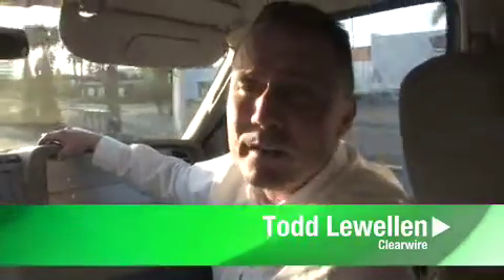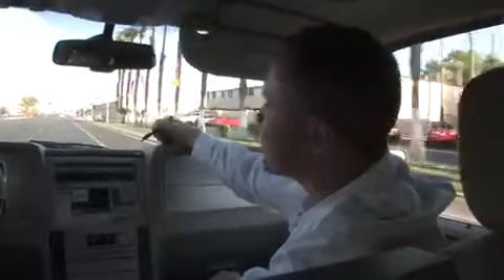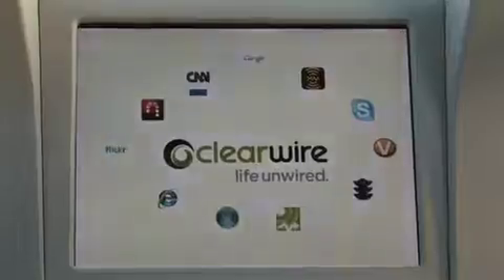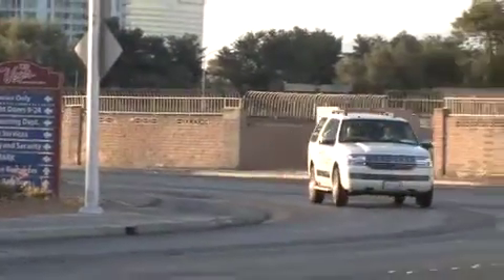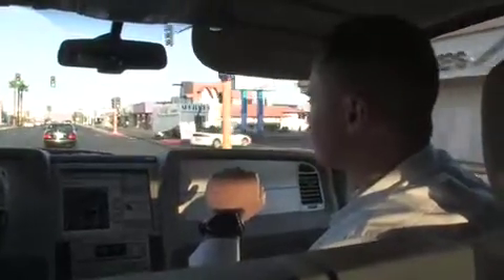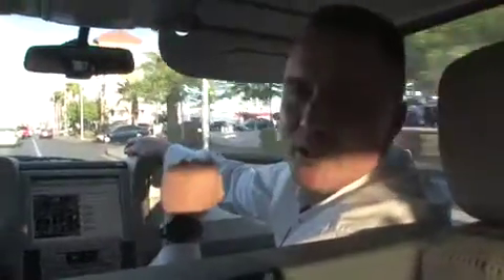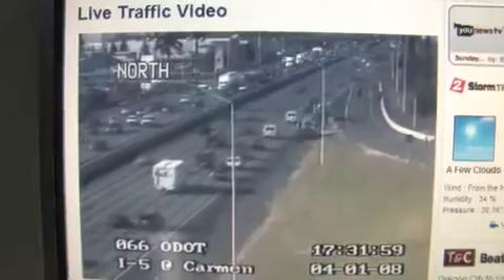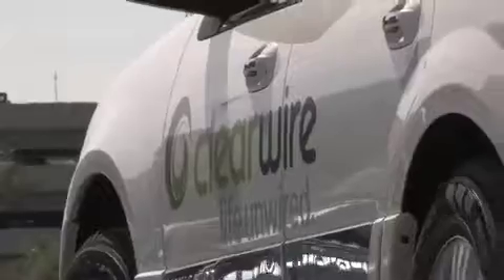Clearwire WiMAX Demo CTIA 2008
Driving demo to show the advantages of WiMAX